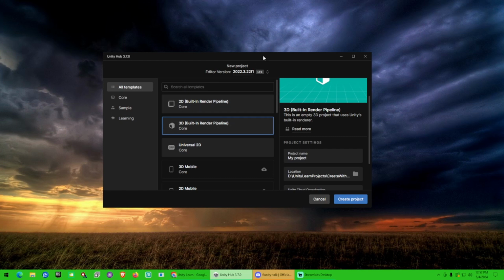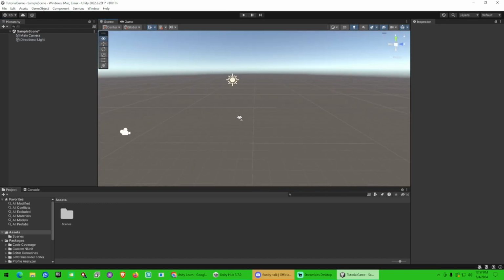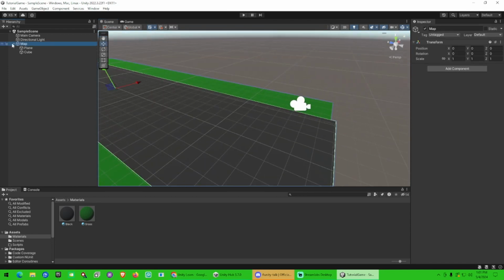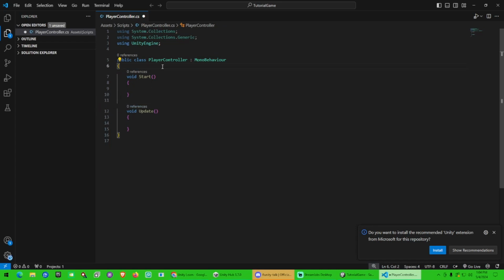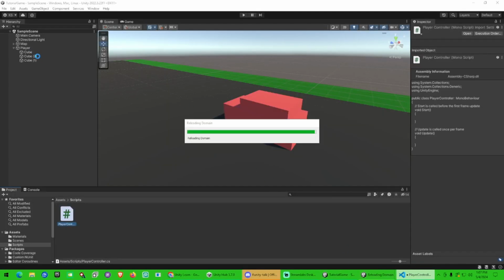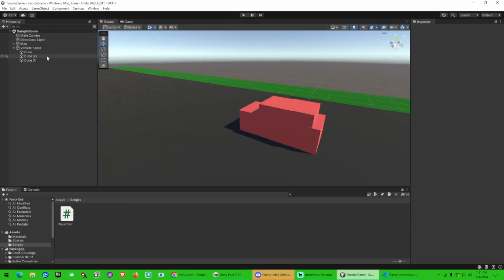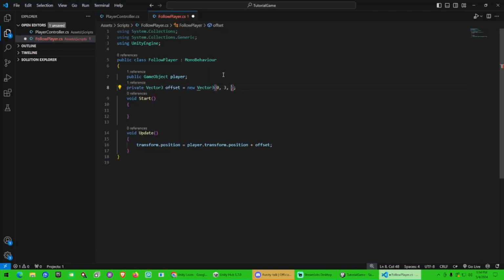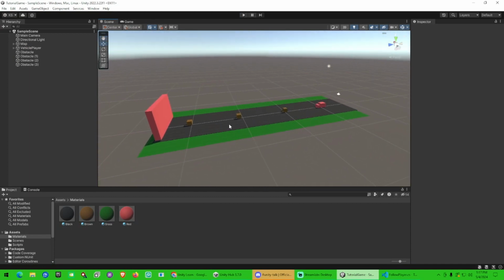How To Make Your First Ever Unity Game! | A Unity Beginner Tutorial.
In this video we will learn how to make your first unity game where you can drive a car down a road and avoid or hit objects in the road, We will make 2 scripts and learn the overall unity layout.

Alixiir Studios Site: discontinued
Alixiir Studios Discord: discontinued